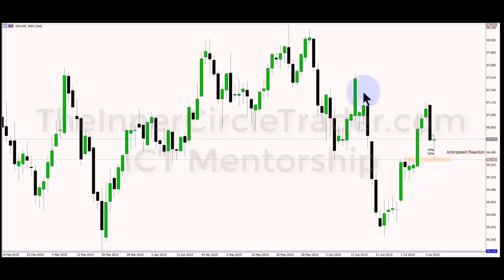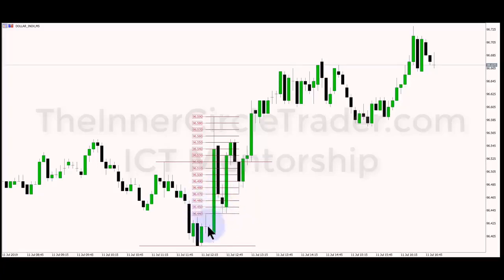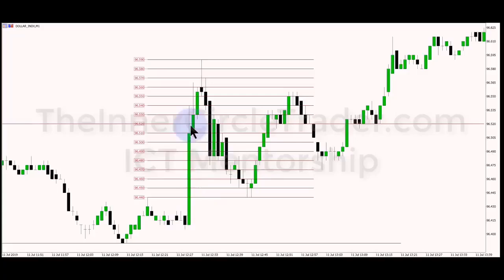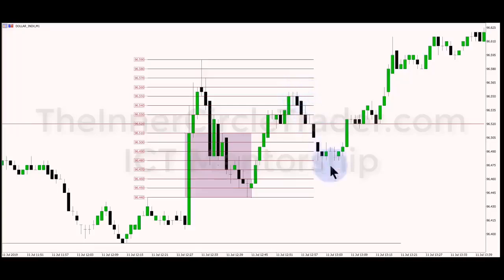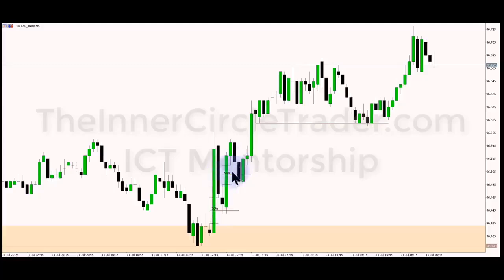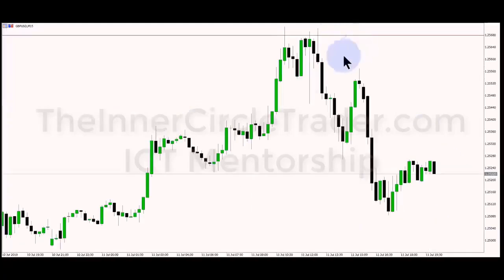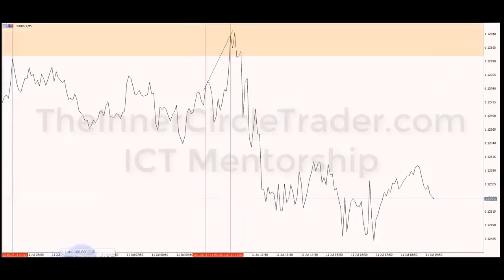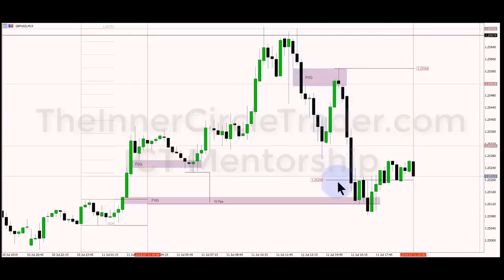21 July 2024